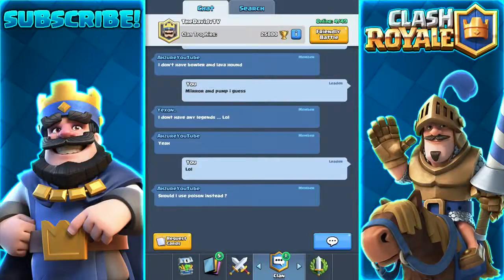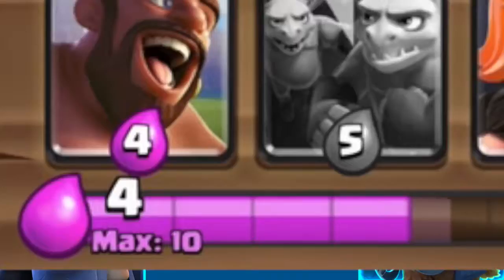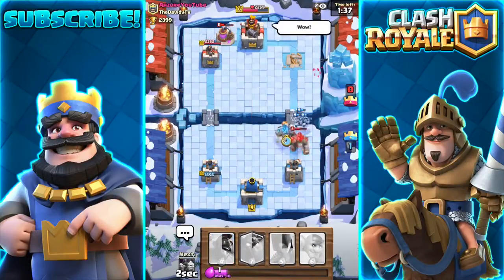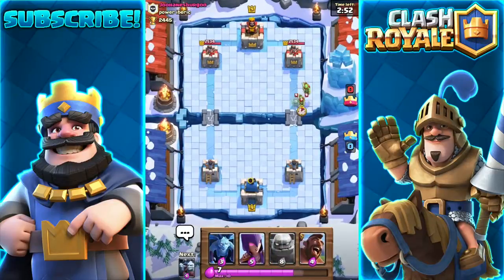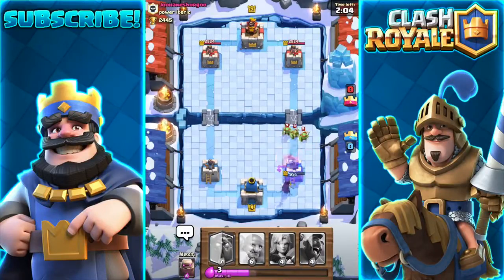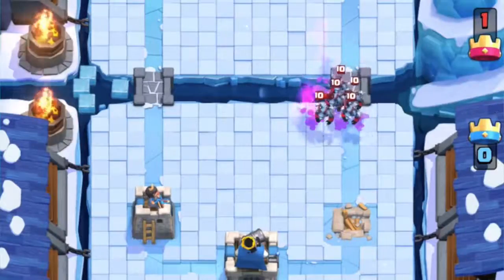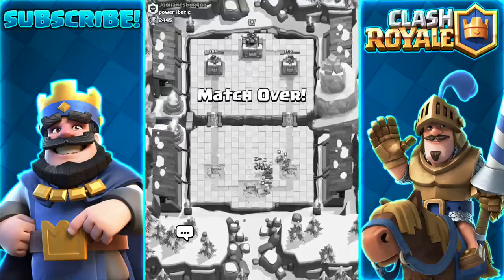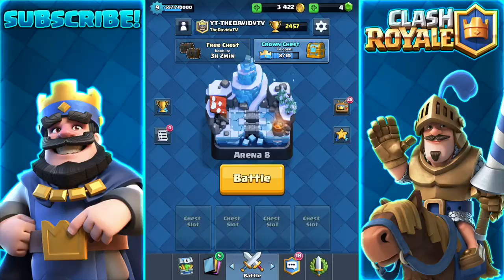Clash Royale - The DARK ELIXIR ONLY DECK! | Dark Elixir TROOPS ONLY! DOES IT WORK?!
In this video I made a deck with all dark elixir troops in clash royale! I guess you can say it worked since i one (was not rigged, i swear) but basically i really want supercell to implement a dark elixir feature in clash royale where instead of the dark elixir troops costing reg elixir, i want them to cost dark elixir. Hopefully supercell implements that amazing feature!

How I Get HUGE AMOUNTS Of Gems In Clash Royale And Clash Of Clans Completely FREE By Clicking That Link!
When Prompted USE This Invite Code! "Thedavidvtv" TO EARN THE GEMS! First Letter Is a Capitol

or specifically approved by Supercell and Supercell is not

Clash Royale